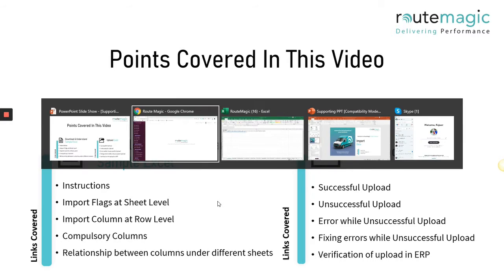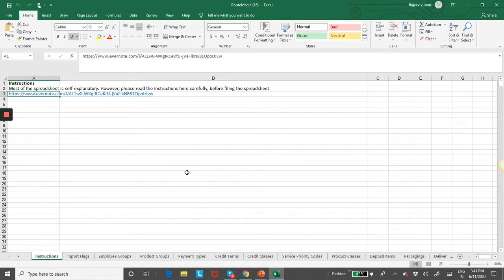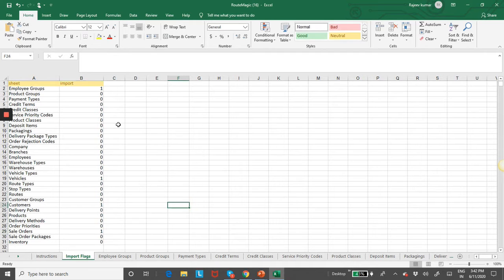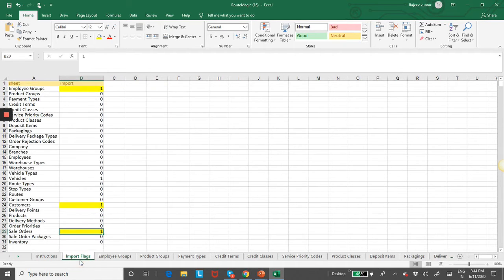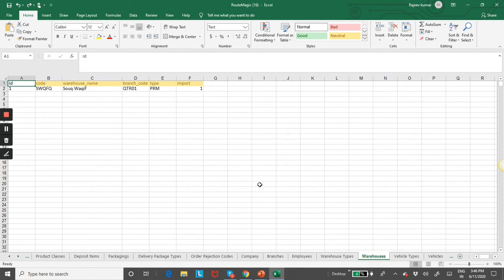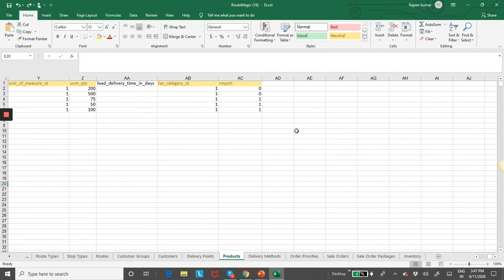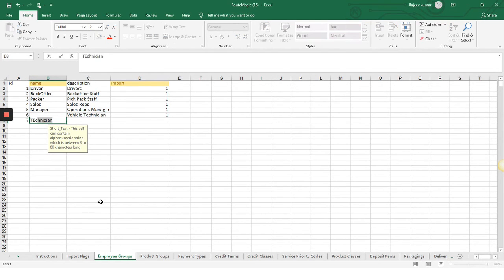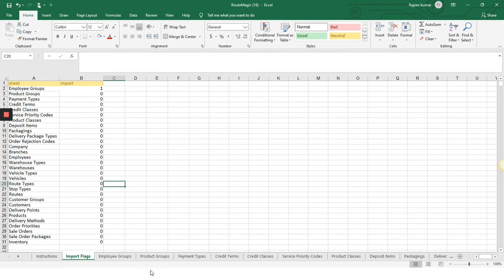RouteMagic: Import Data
4:- In this video, we will learn:

Download & Understand Sample Excel
1:- Instructions
2:- Import Flags at Sheet Level
3:- Import Column at Row Level
4:- Compulsory Columns
5:- Relationship between columns under different sheets

Upload Excel
1:- Successful Upload
2:- Unsuccessful Upload
3:- Error while Unsuccessful Upload
4:- Fixing errors while Unsuccessful Upload
5:- Verification of upload in ERP